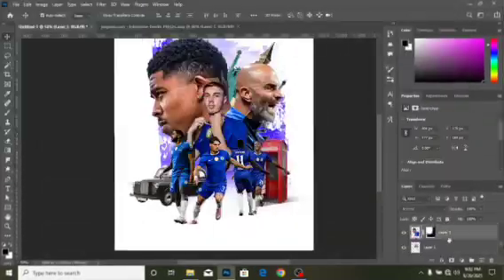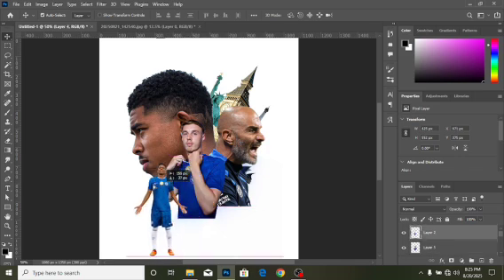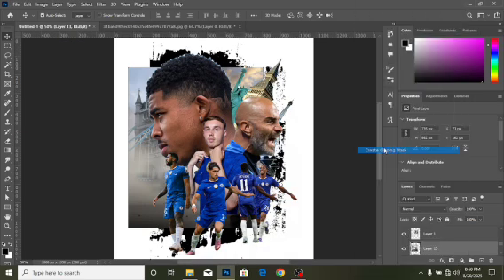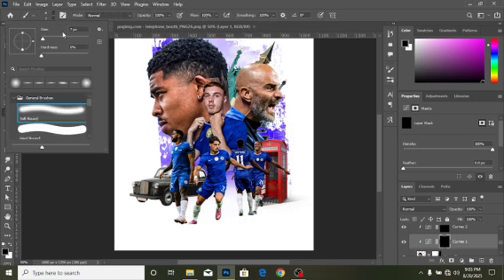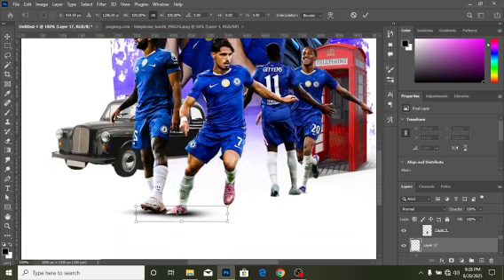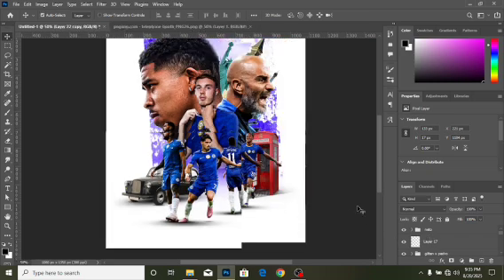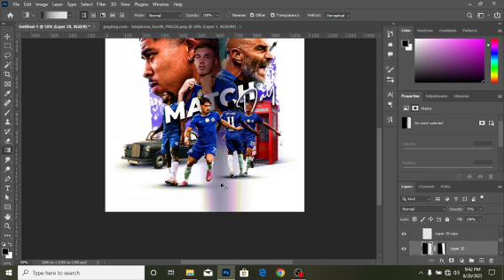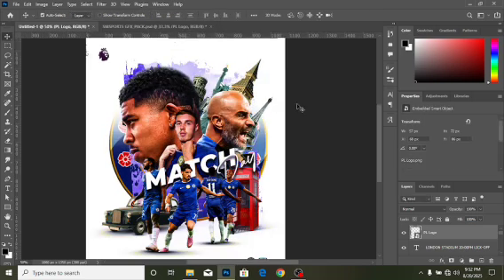How to Design a Chelsea Matchday Poster | Photoshop tutorial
Learn  how to create a professional Chelsea Matchday poster in Photoshop!
In this step-by-step tutorial, I'll guide you through the process of designing a clean and modern football poster that can be used for match promotions, social media or personal projects.